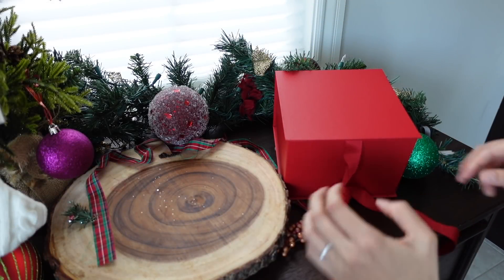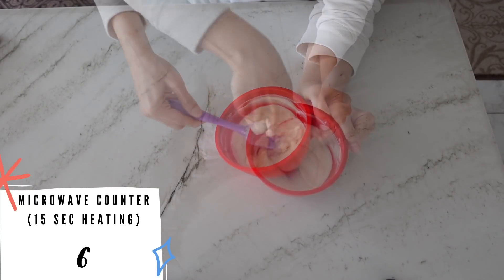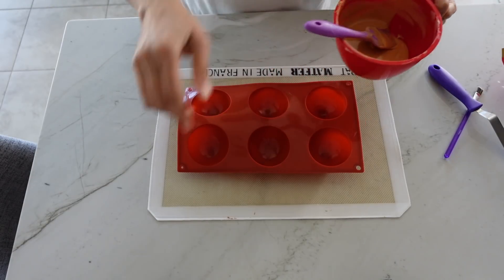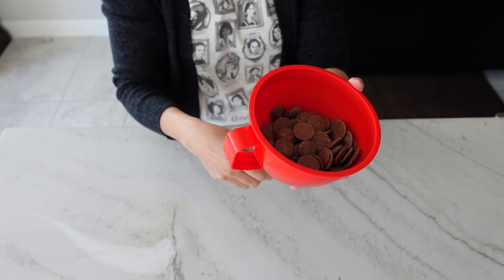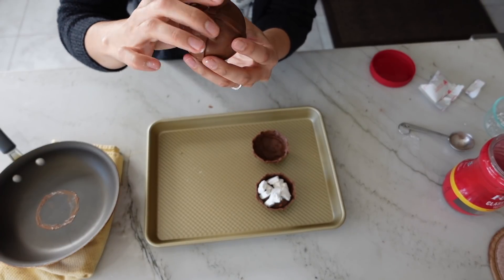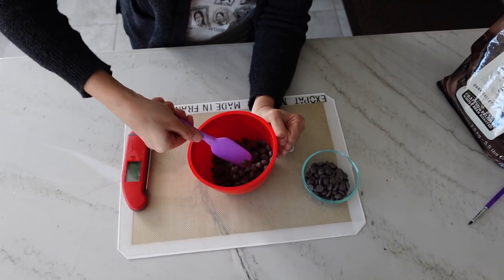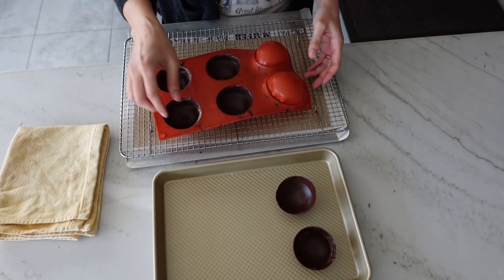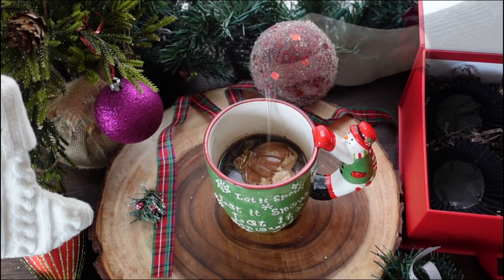Hot Chocolate Mocha Bombs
Hi 👋🏼  coffee lovers, these hot chocolate bombs are for you. 🤎  We'll make three hot chocolate bombs inspired by Starbuck's mocha drinks: a toasted white chocolate mocha bomb using caramelized white chocolate, a peppermint mocha bomb using a super cute present mold, and a cafe mocha bomb filled with a dark espresso chocolate ganache.

✌🏼 SOCIALS
Join me on Instagram! I run polls for cake flavors and give more behind the scenes about what crazy things go on when a scientist bakes all the time:

Okaaaay I'm on tiktok now, and you all really love hot chocolate bombs:

In addition to recipes, I test all kinds of apps for bakers on my website. I have an app that converts pan sizes for cake recipes, plus lots more.